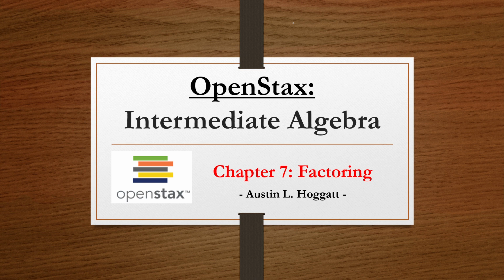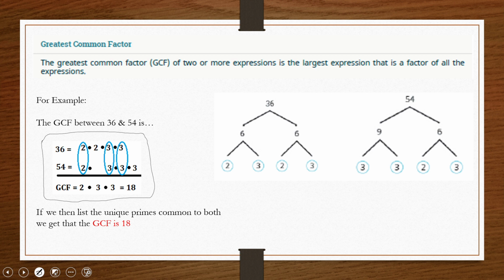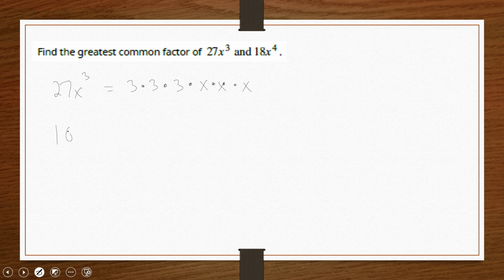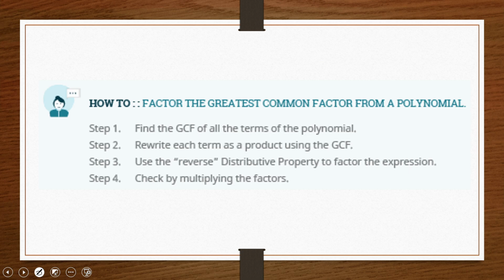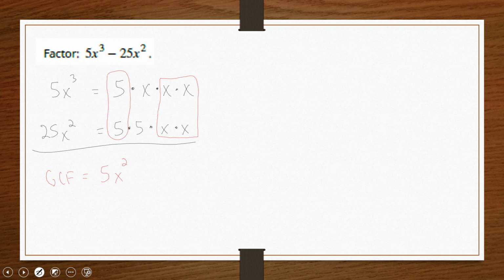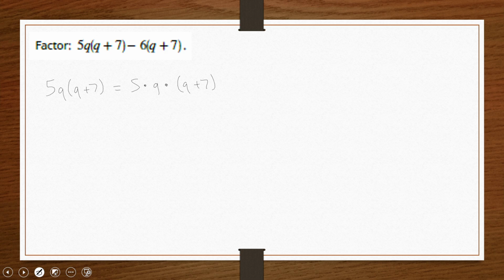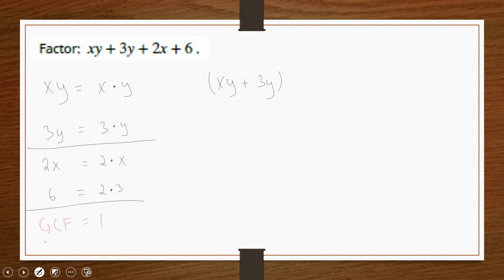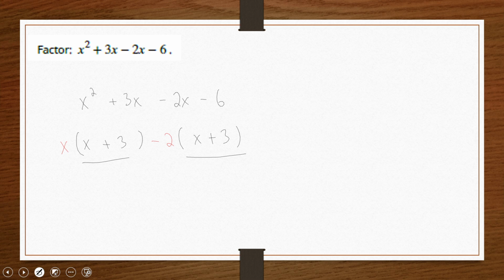Chapter 7 - Section 1: Factoring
Finding the Greatest Common Factor, Factoring Polynomials, Factoring By Grouping